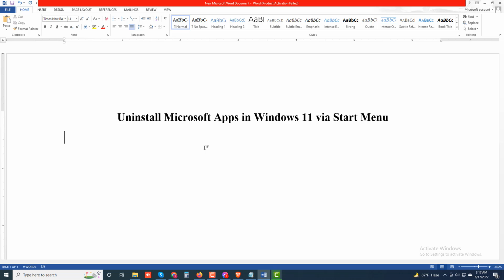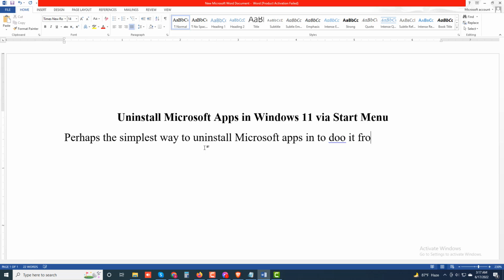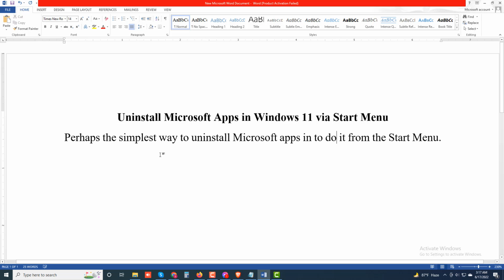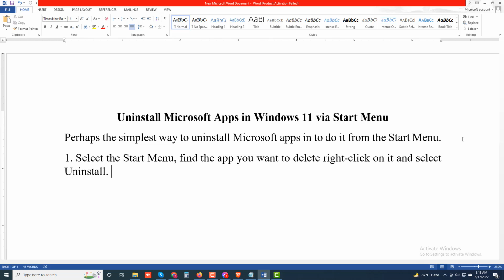Uninstall Microsoft Apps in Windows 11 via Start Menu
Perhaps the simplest way to uninstall Microsoft apps is to do it from the Start Menu.
1. Select the Start Menu, find the app you want to delete, right-click on it, and select Uninstall.
2. Windows will ask you to confirm that you want to uninstall it. Select Uninstall and the app is removed.